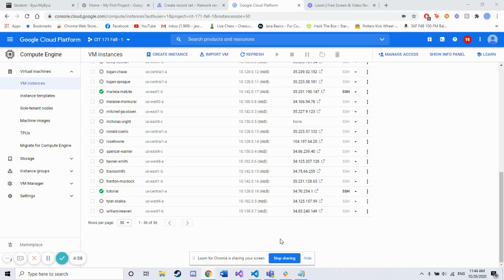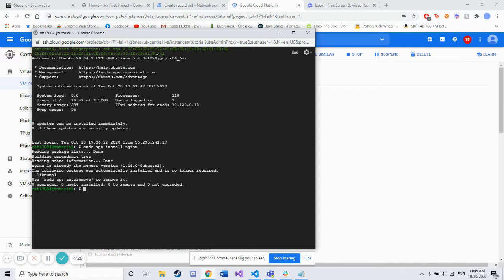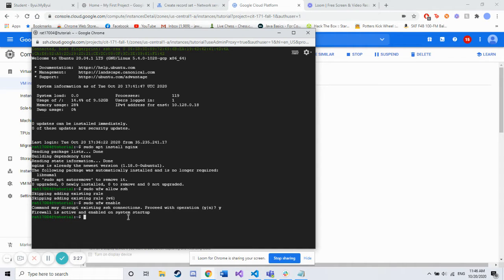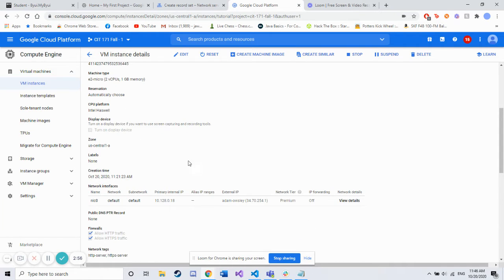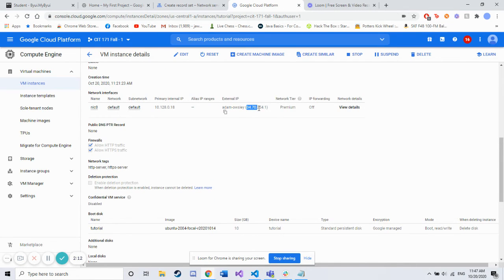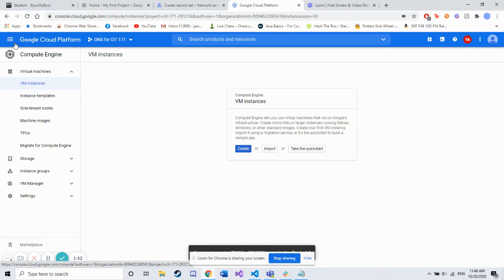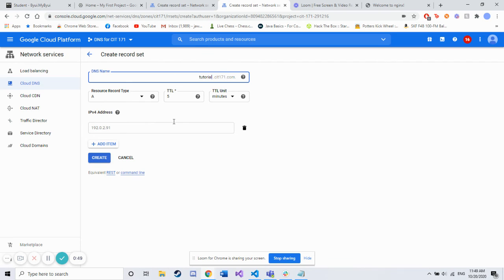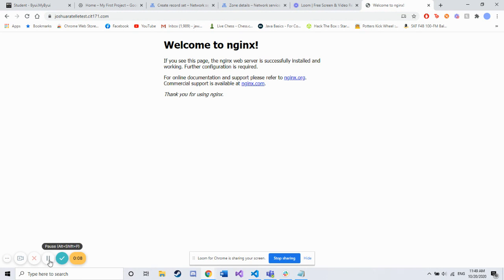How to install Nginx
We install Nginx on a Google Cloud Server